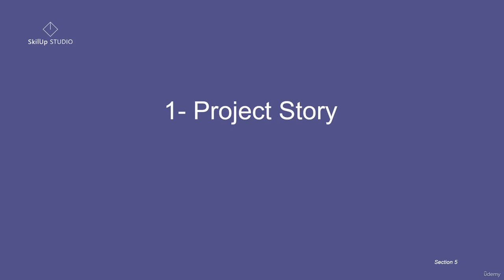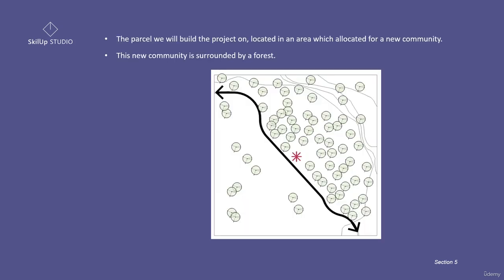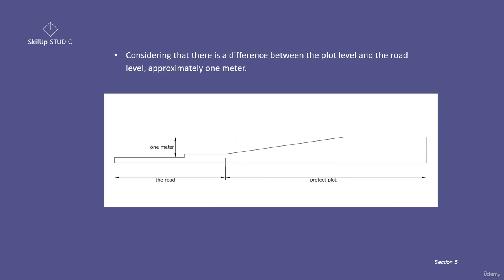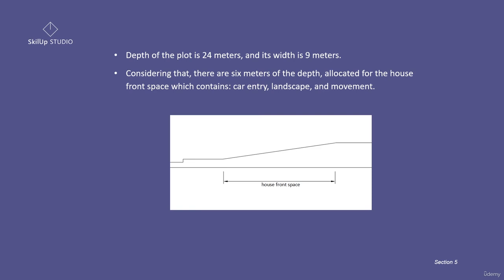Introducing Project Site & Location in SketchUp | SketchUp Pro, Enscape & LayOut Complete Tutorial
Learn how to introduce and set up the Project Site and Location in SketchUp as part of the SketchUp Pro, Enscape & LayOut Complete Tutorial series.

In this episode, you’ll learn how to define your project location, understand site orientation, set up geographic information, and prepare your SketchUp model for accurate site-based architectural design and visualization.

This lesson is useful for architects, interior designers, civil engineers, students, 3D visualization artists, and anyone learning a professional SketchUp workflow.

📚 In this tutorial:
• Introduction to Project Site in SketchUp
• Understanding Project Location
• Setting Geographic Location
• Site Orientation Basics
• Preparing the Model for Enscape
• Professional Architectural Workflow